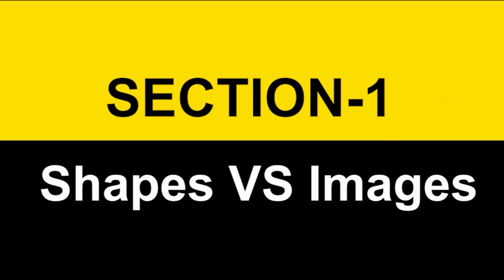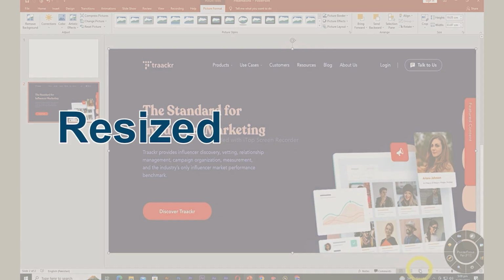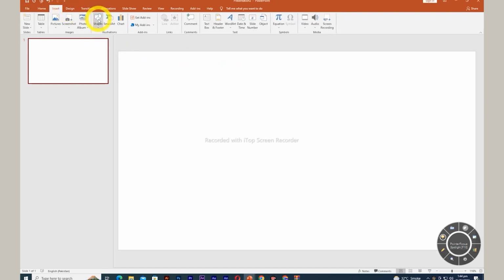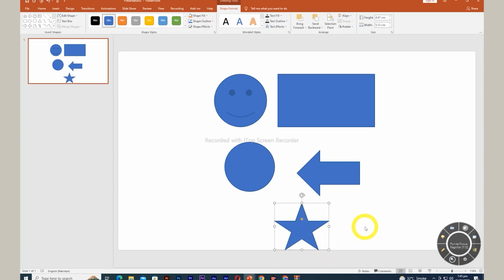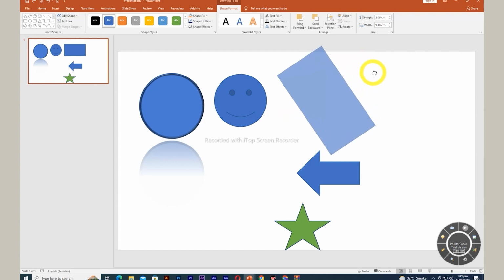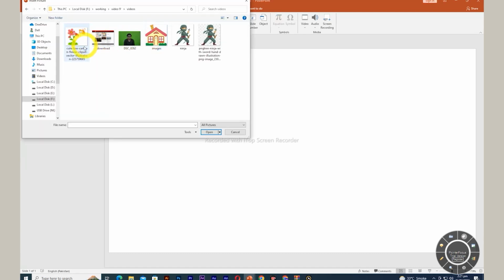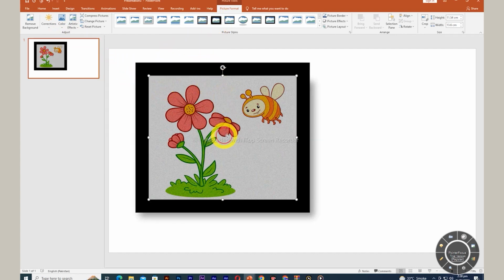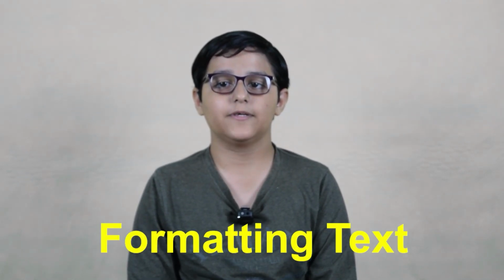Inserting Shapes and Images in a Presentation/PowerPoint Tutorial for kids/Python Academy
In this video you will learn how to insert shapes and images to  make your presentation look awesome.
Timecodes:
00:00 intro
00:35 section1 (Shapes vs Images)
01:57 section 2 (Inserting Shapes and Images)
05:33 Quick recap